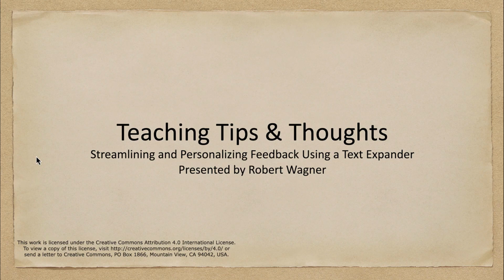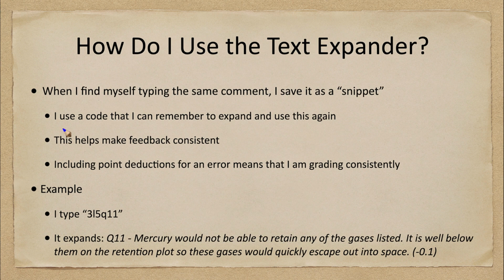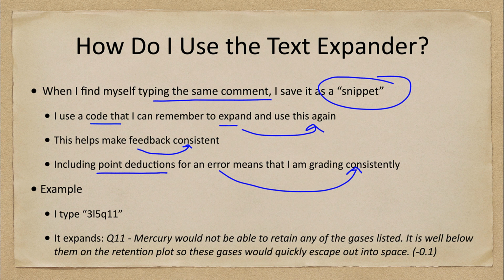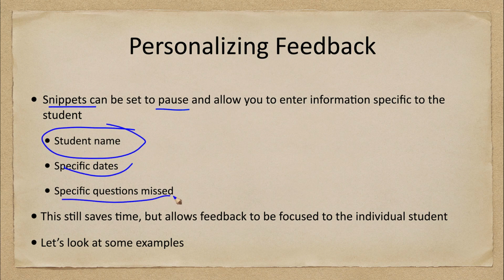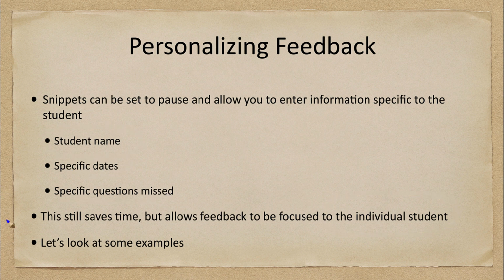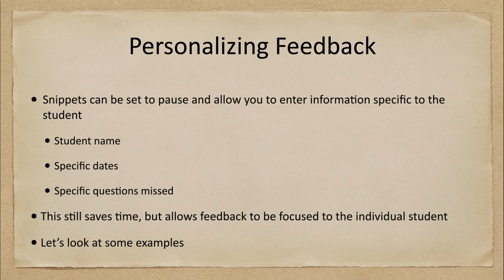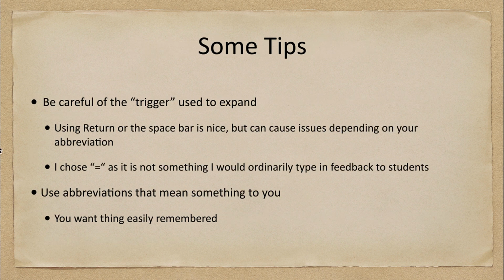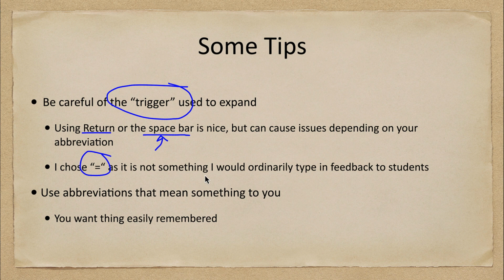Video 4 - Streamlining and Personalizing Feedback Using a Text Expander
In this video, I will discuss methods I use to personalize feedback using a text expander. The specifics of my discussion will use TypeIt4Me which is available for Mac devices. However, the ideas can be applied to other similar expanders as well.